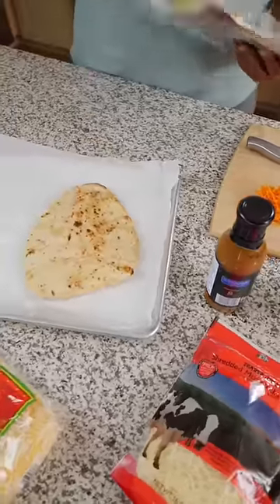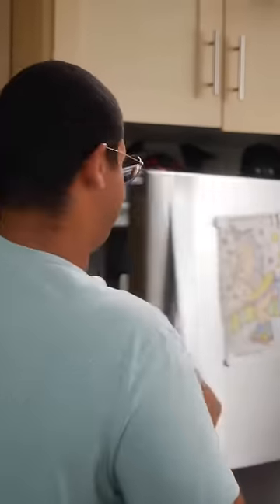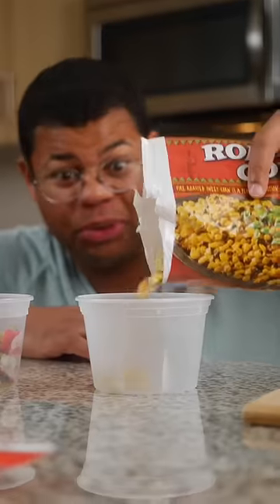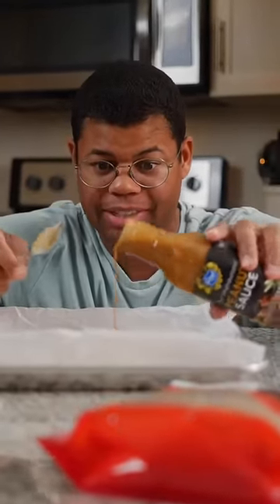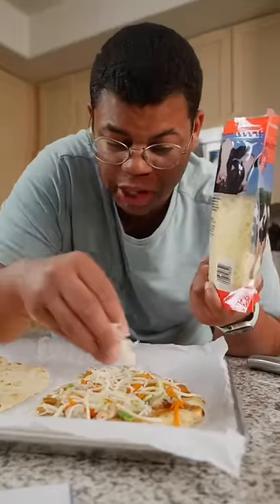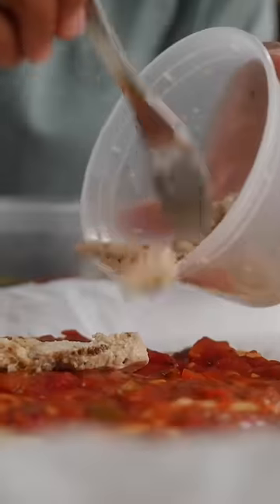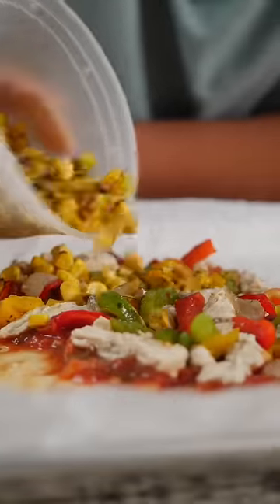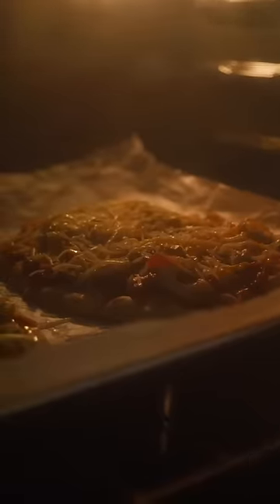How to make easy flatbread pizzas